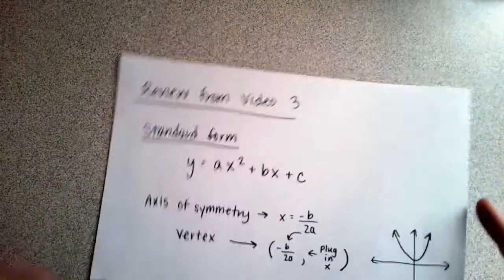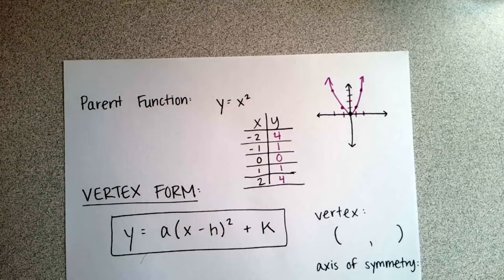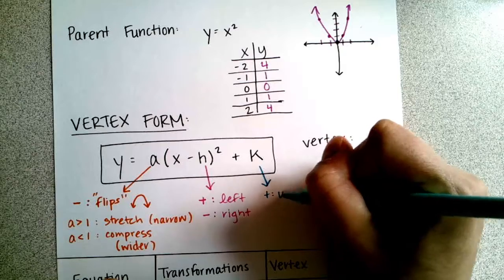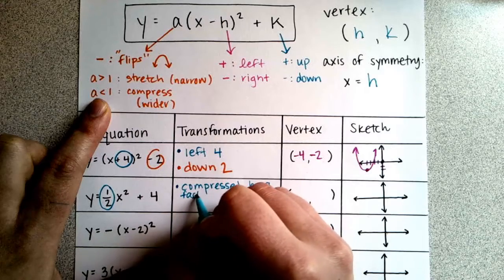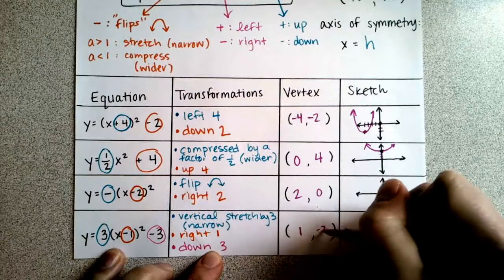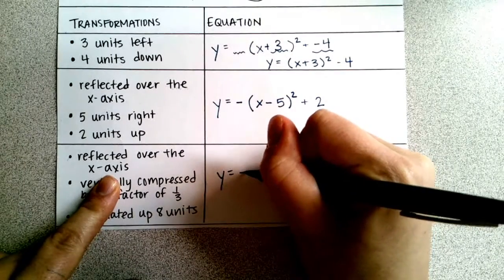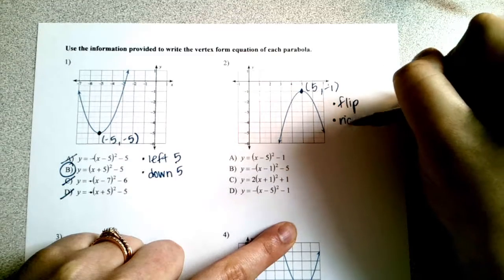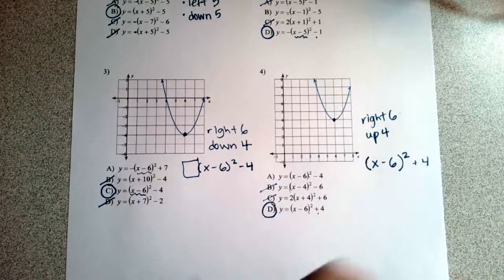Algebra 1 Video 4: Vertex Form of Quadratic Equations